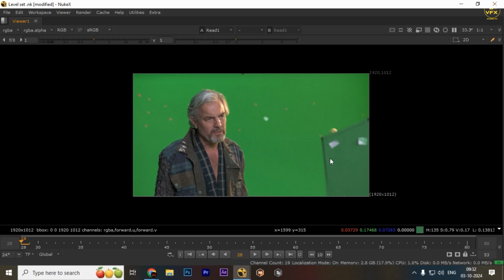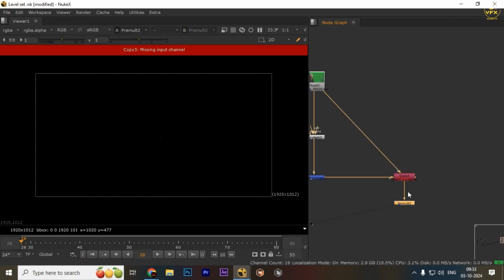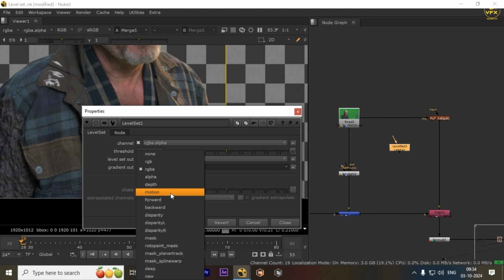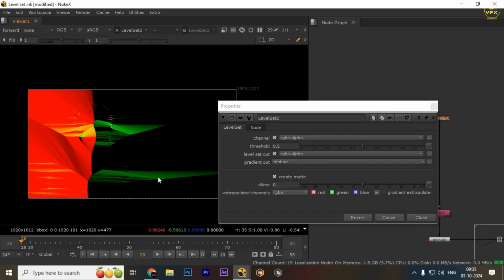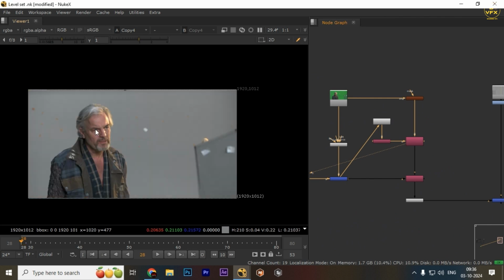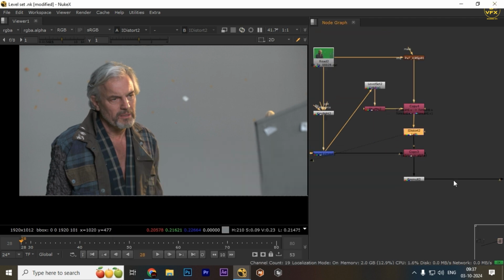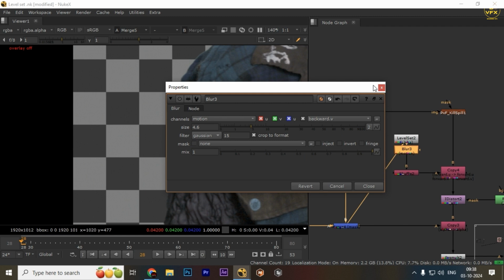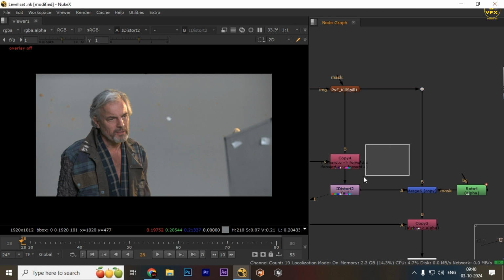How to use Level Set node to blend edges in Nuke X | Foundry Nuke X | BAJRANGI VFX